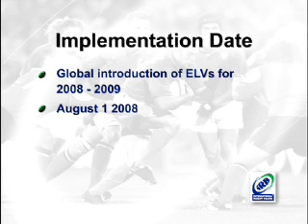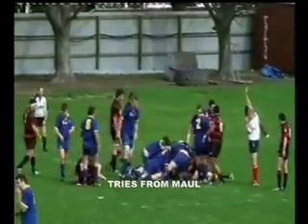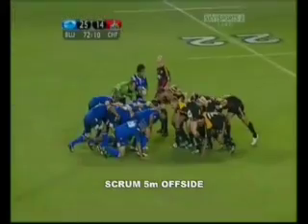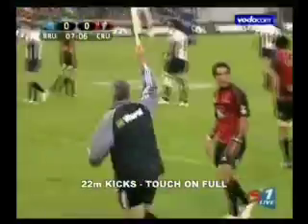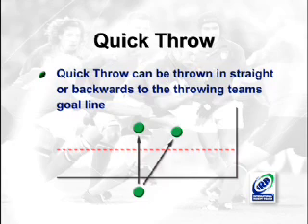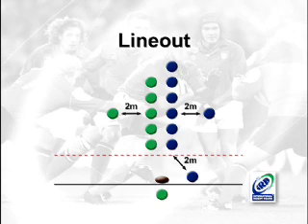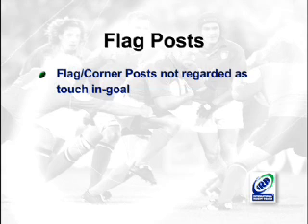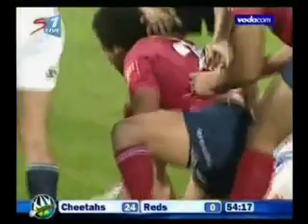IRB Guide to Experimental Law Variations